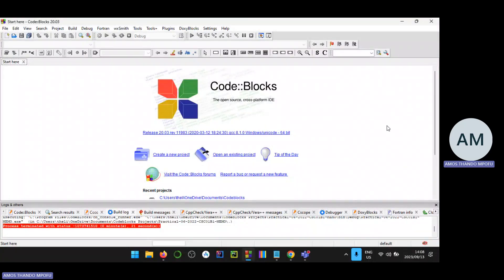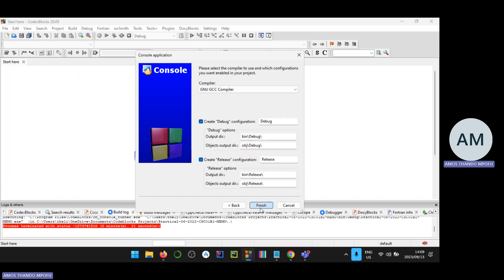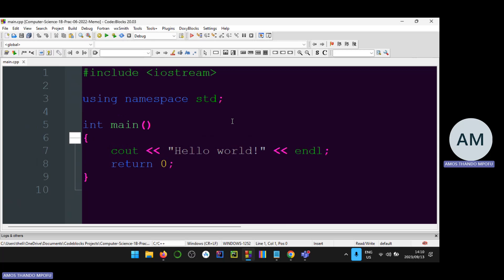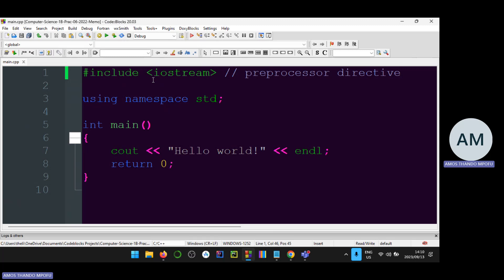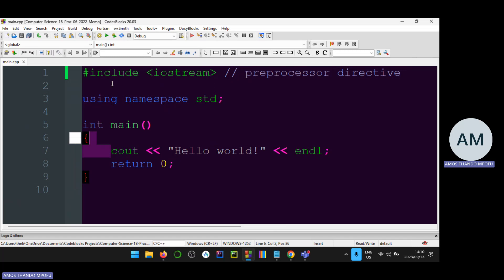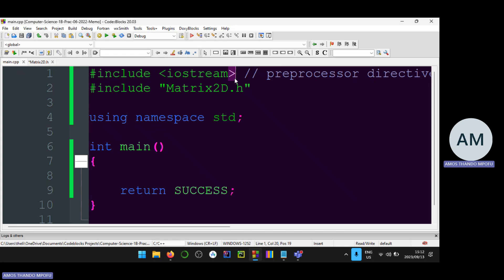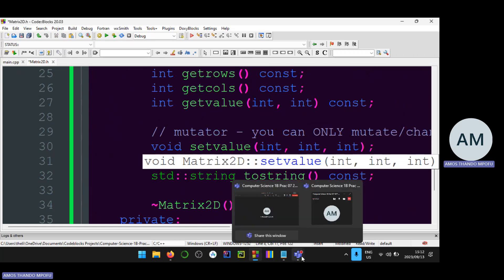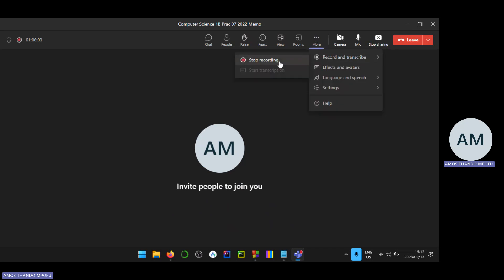Computer Science 1B Prac 07 2022 Memo PART 00